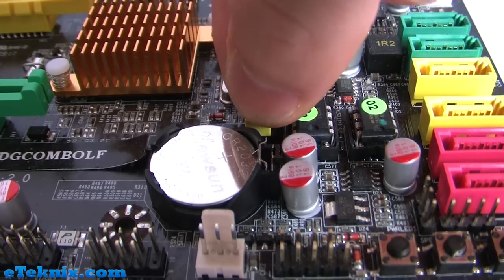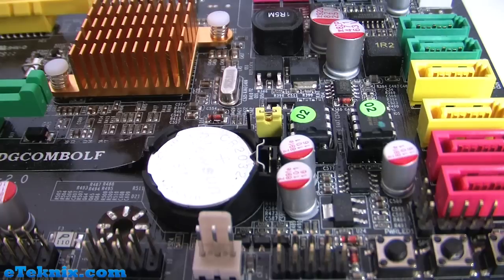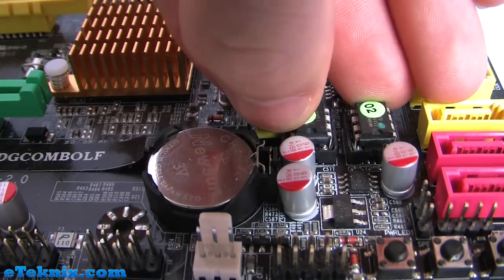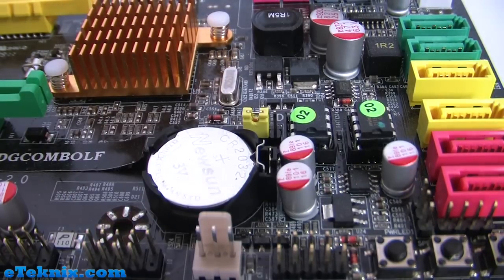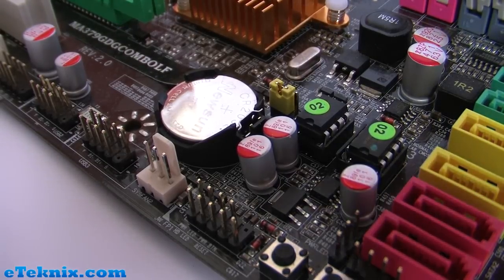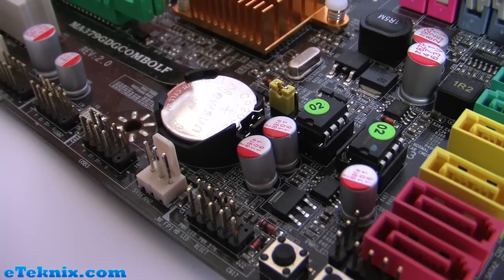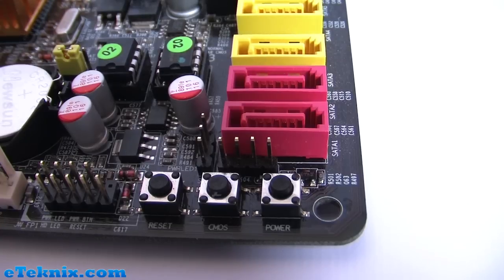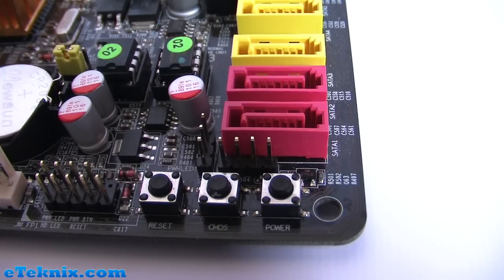How To Reset CMOS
Ever played around in the BIOS on your computer and messed up the settings?

Sometimes even the most novice user (along with the most hardcore overclocker) will at some point need to reset CMOS.

The most common way to reset CMOS is by using the JBAT7 jumper and this has been the same procedure for many years.

In this video, we show you the typical ways of resetting CMOS, and also some more advanced ways, depending on your motherboard.